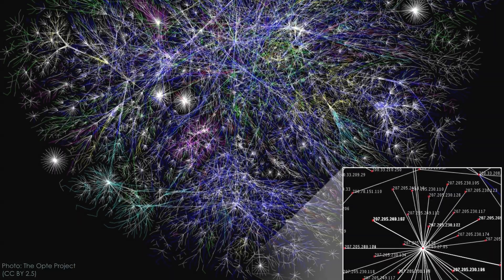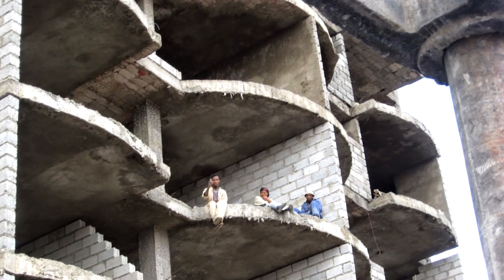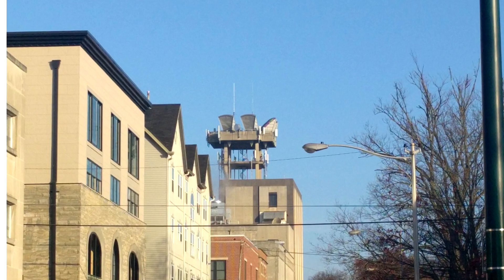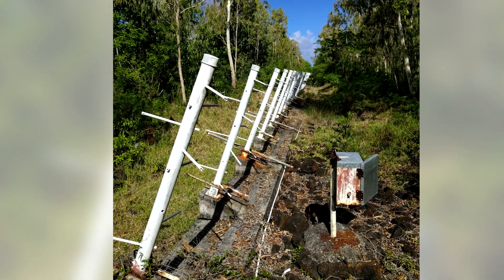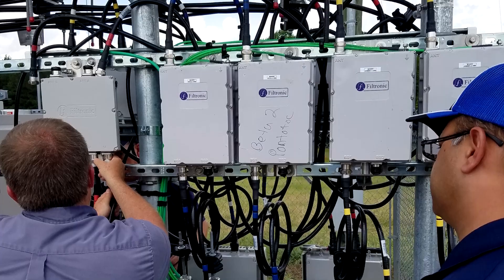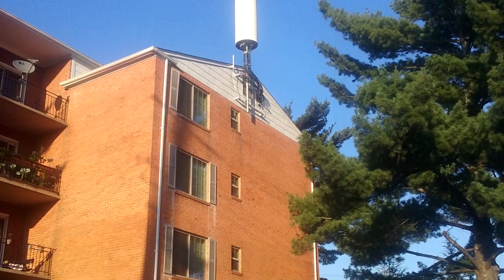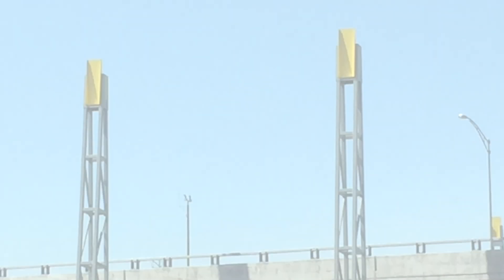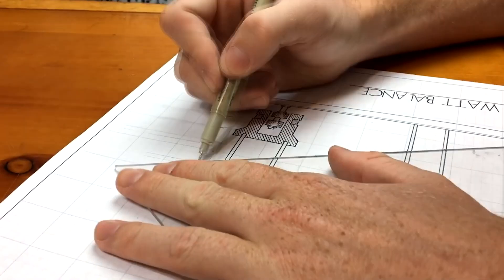What's That Infrastructure? (Ep. 5 - Wireless Telecommunications)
The airwaves are awash with invisible communications keeping us connected and facilitating our information society. All that telecommunication requires a lot of infrastructure! Today's episode of WTI shows some wireless telecommunications.